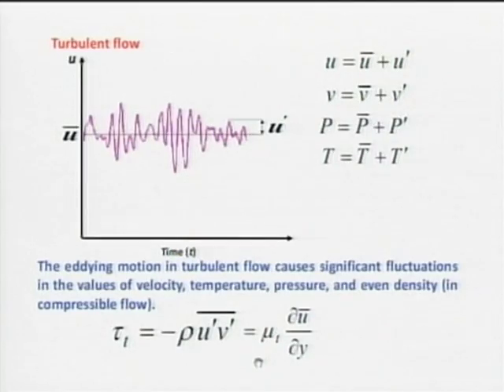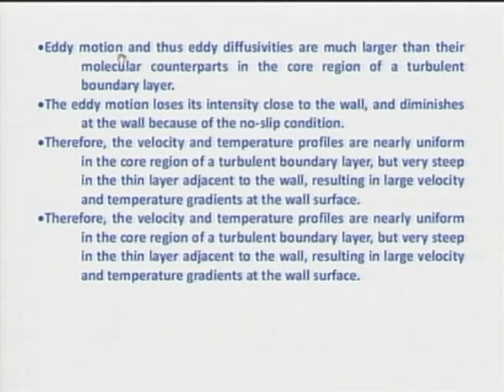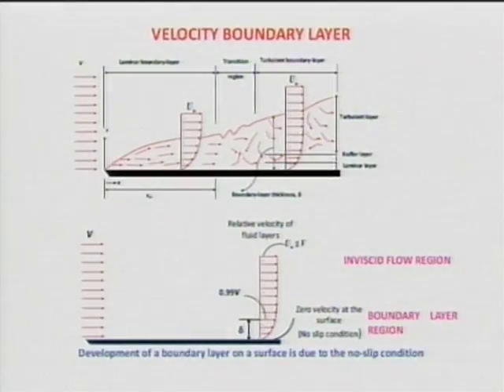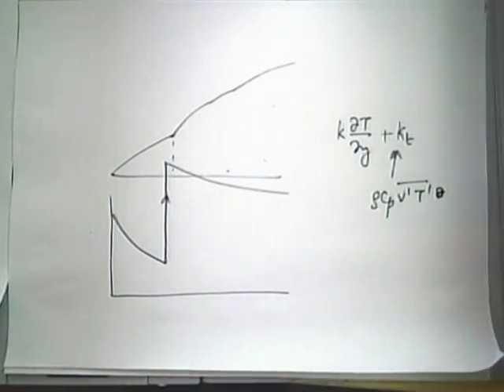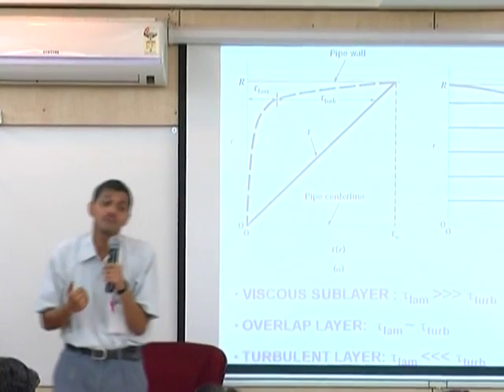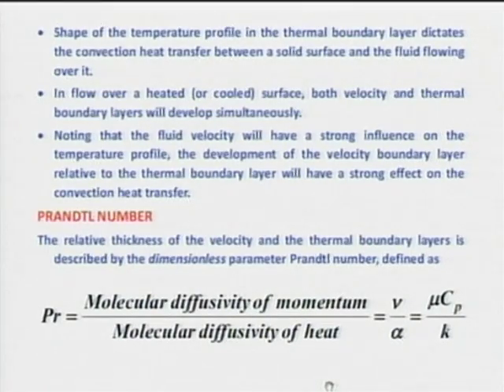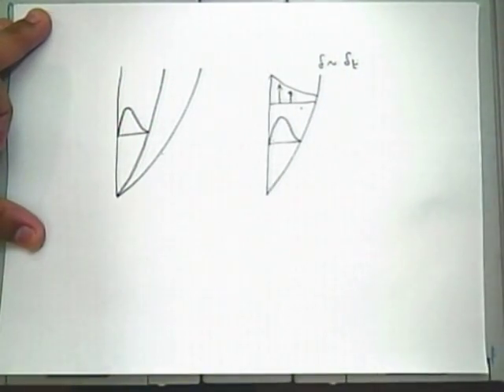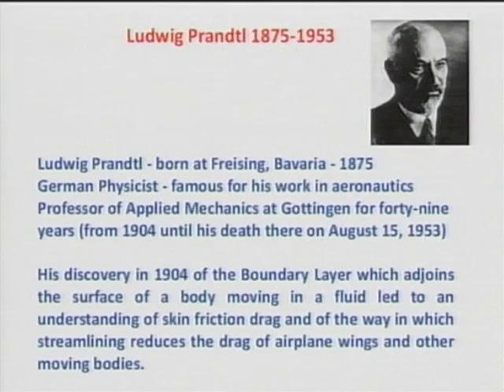HT C L4B Convection 1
This is part B of 4th session of Heat Transfer Workshop arranged for coordinators. It was delivered by Prof. Arunkumar Sridharan and Prof. S. V. Prabhu from IIT Bombay.

In this session he talked about turbulent flow, velocity boundary layer, thermal boundary layer, prandtl number and also talked about convection.

The syntax used in the video title is as follows :
HT - Heat Transfer